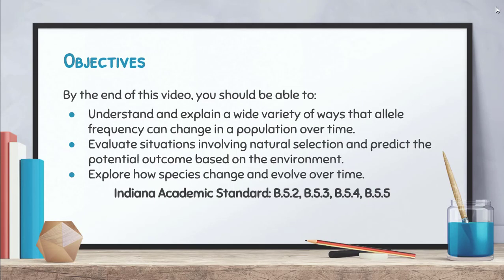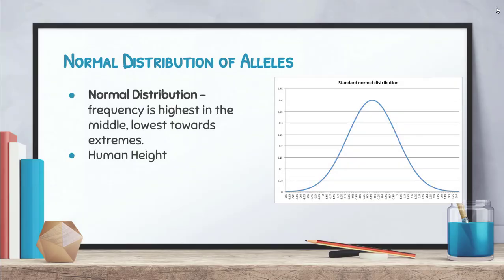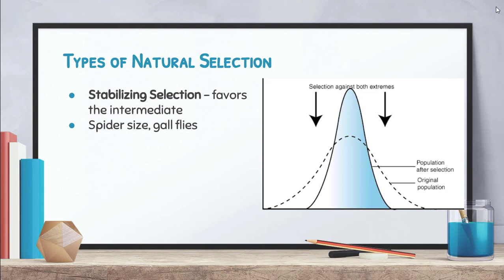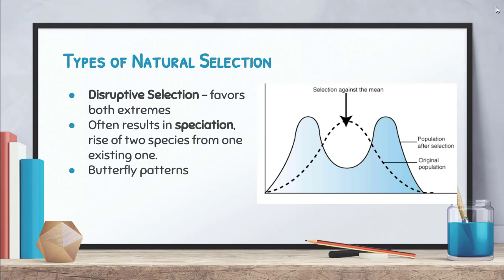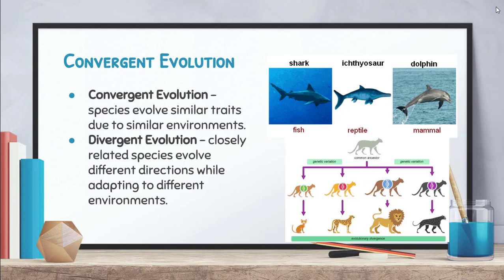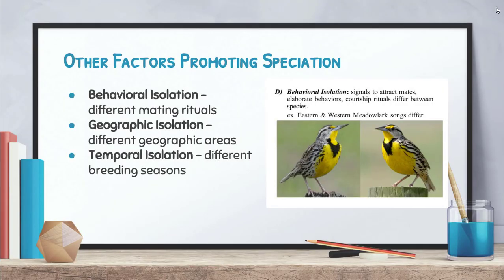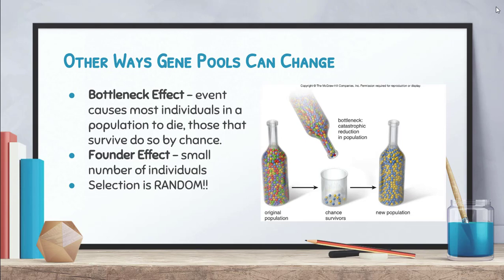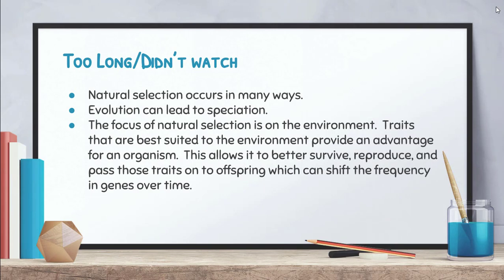Biology: Video 8-4: Modes of Evolution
In this video, Mr. Lamb discusses a variety of different modes of evolution and differences in species and how they've adapted to their environment over time.